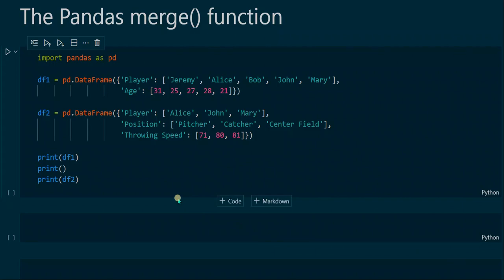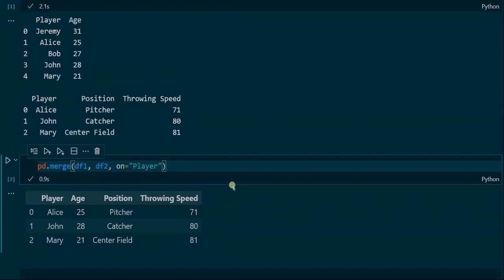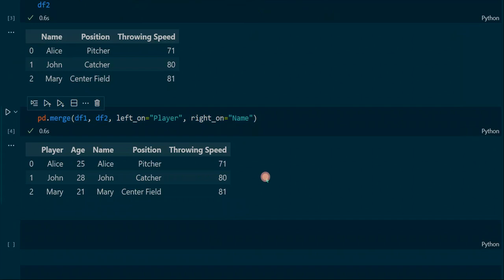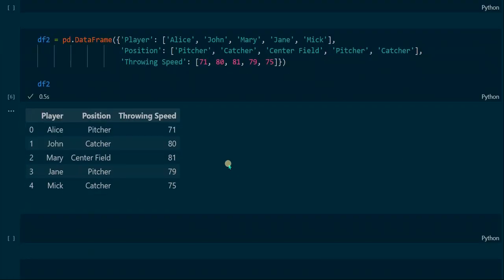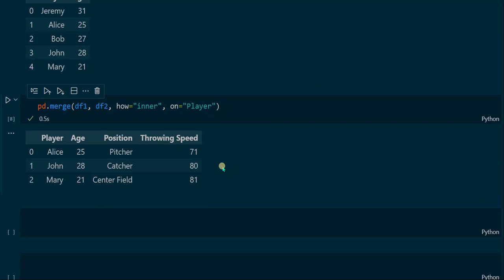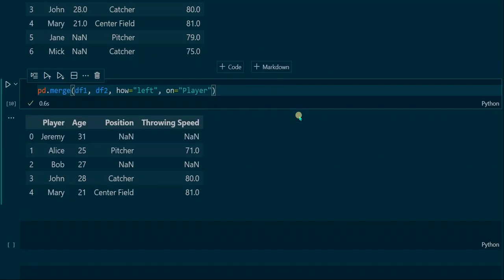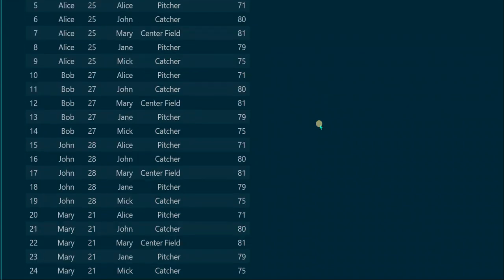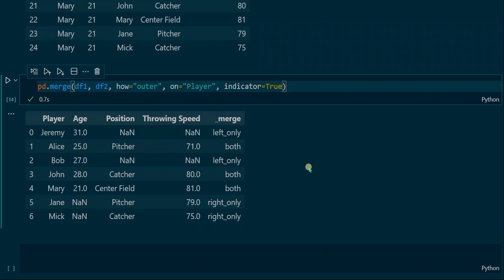Pandas merge() – A Simple Illustrated Guide